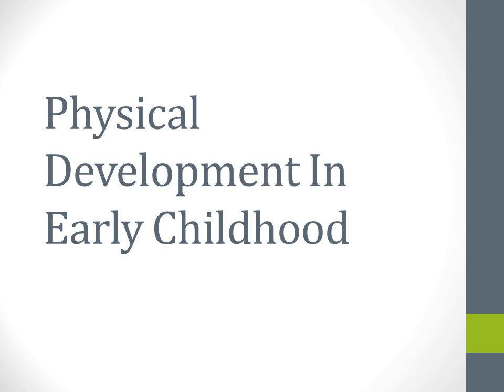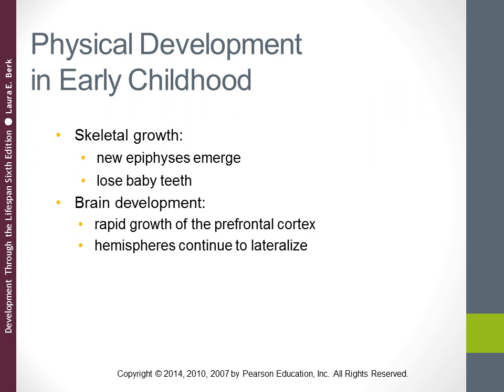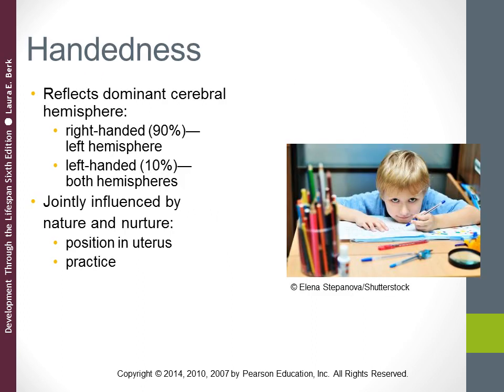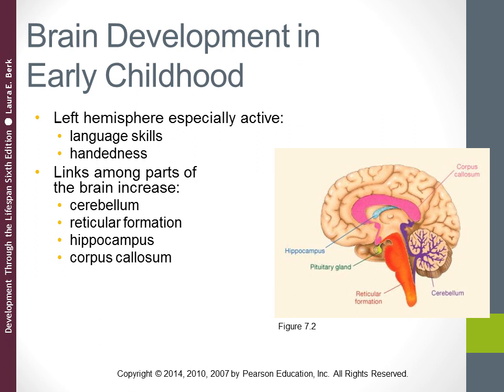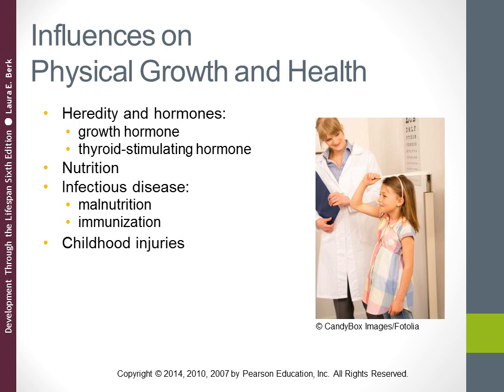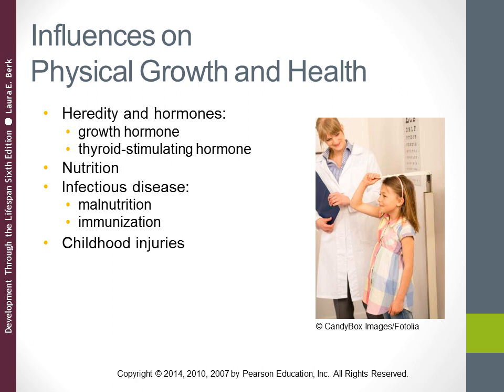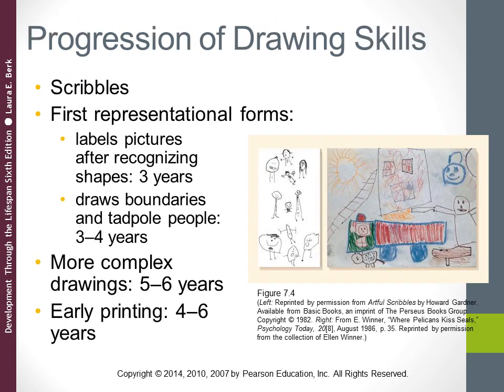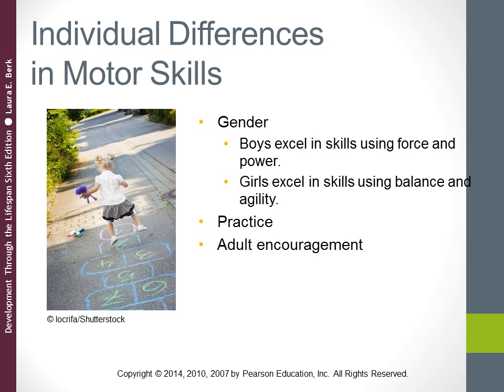Physical Development In Early Childhood